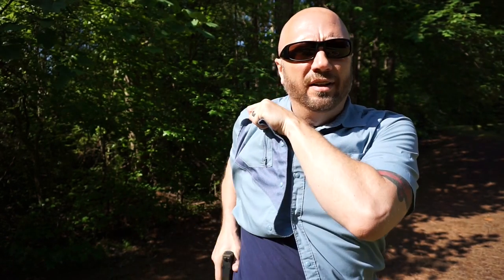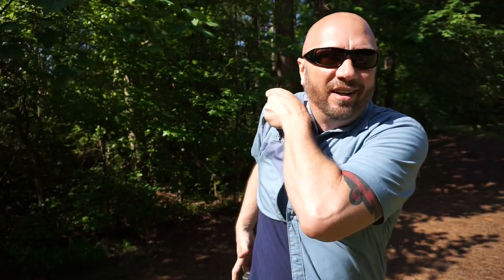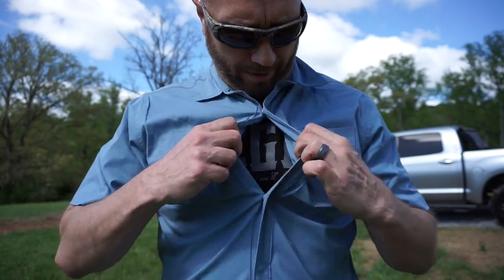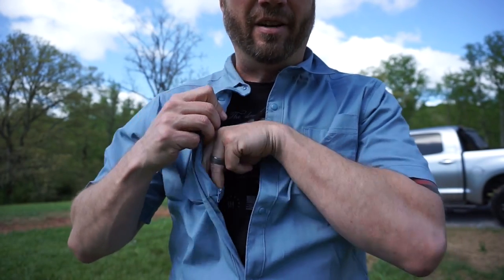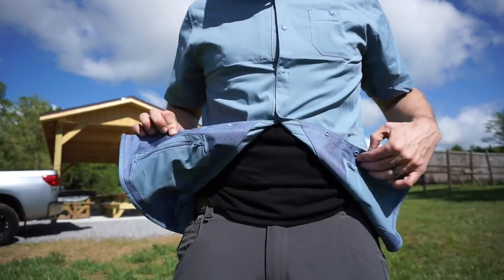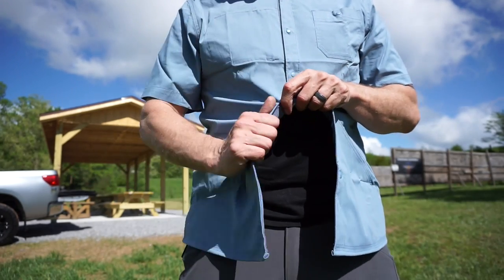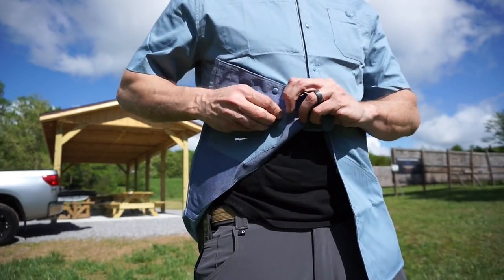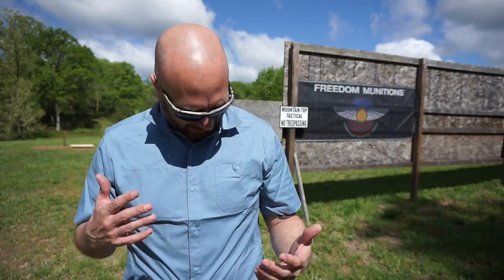Best Concealed Carry Shirt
Tactical Pants Reviews...